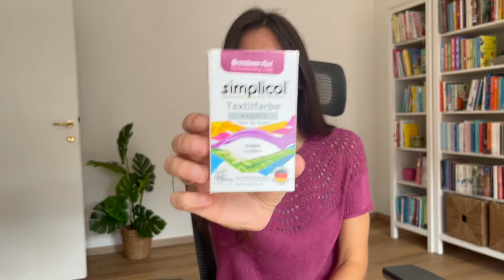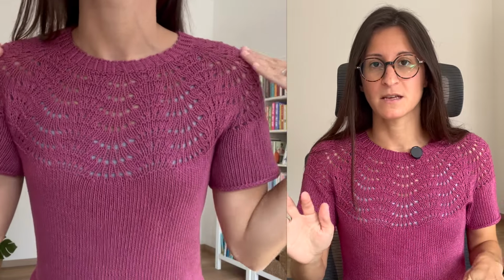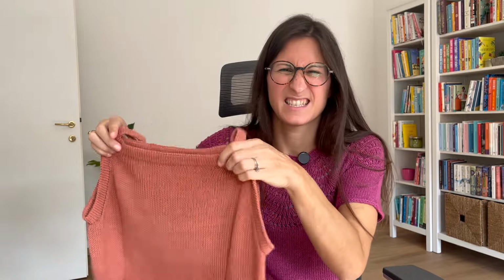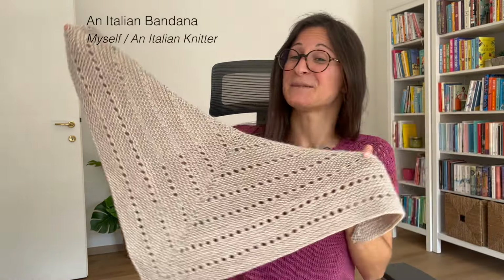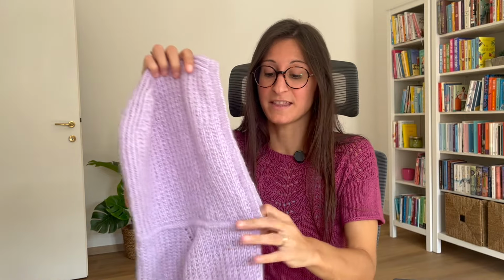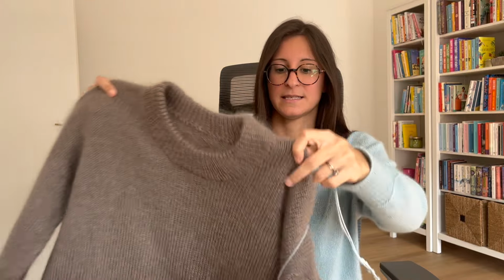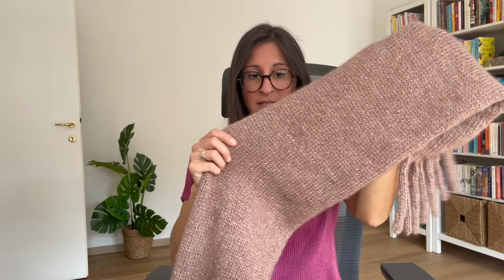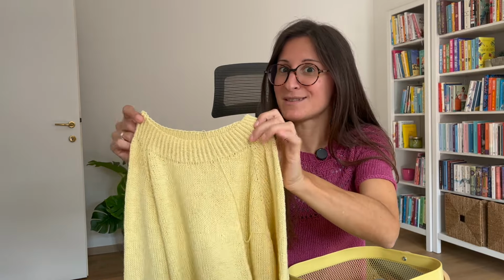An Italian Knitting Podcast Ep. 31 | Dyed Peacock Tee, Tolsta Tank, Hemingway Skirt and catching up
Ciao! My name is Francesca. I'm an Italian knitter and I'm currently based in Italy, after a few years living (and knitting!) abroad.

// FINISHED OBJECTS

- Peacock Tee by leKnit in Balam Bamboo colorway 750 (overdyed)

- Tolsta Tank square neck by @the.creabea  in Drops Safran colorway Red Clay

- "Hemingway Skirt" inspired by Hemingway Shorts by Lara Booth in Mondial Basic Lux Fine

- An Italian Bandana by myself in Svarta Fåret Soft Lama colorway 22 Bleach Sand + Blue Sky Fibers
Woolstok Worsted colorway 1312 Drift wood (gifted by @kuriaknits)

- Elwy Hood by Tatsiana Matsiuk in Drops Air colorway Sweet Orchid

- "Poppy Sweater" following Poppy Tee by PetiteKnit in Cardiff Cashmere Classic in colorway Mose

- BERLIN Scarf by Susanne Müller / Paulastrickt in CaMaRose Snefnug colorway 7386 Pudder

- Lovely Ribbed Hat by Purl Soho in Le Wolle Nocciole colorway Nuvola

// HYBERNATING

- Mixed Rib Cami (test knit) by @handmadebyflorence in Knitting for Olive Pure Silk colorway Poppy Blue

- Cozy Classic Light by Jessie Maed Designs in Knitting for Olive Pure Silk colorway Lemon Curd

// OTHER STUFF MENTIONED

- Hollyland Lark M2 microphone

- Simplicol Fabric Dye in Blackberry red

- Skagen Tee by Witre Design in Drops Safran colorway Red Clay

- Anna Winter Sweater by Luisa Rehkopf / Knitting Deer in Svarta Fåret Soft Lama

- Stockholm Sweater by PetiteKnit in Filcolana Awetta + Tilia in colorway Light Truffle

- Monday Sweater by PetiteKnit in Le Wolle Nocciole colorway Sottobosco

// DISCOUNT

// CHAPTERS

00:00 Intro
01:42 Finished object - Peacock Tee
05:44 Finished object - Dyeing adventures
10:15 Finished object - Peacock Tee (cont'd)
12:54 Finished object - Tolsta Tank
21:20 Finished object - "Hemingway Skirt"
25:54 Finished object - An Italian Bandana
29:02 Finished object - Elwy Hood
34:48 Work in progress - "Poppy Sweater"
45:25 Work in progress - BERLIN Scarf
49:57 Work in progress - Lovely Ribbed Hat
54:41 Hybernating projects
57:44 Outro

Filmed on iPhone 13 + Hollyland Lark M2 microphone